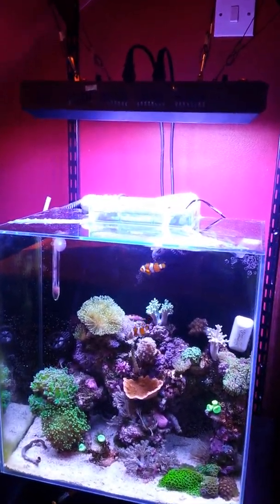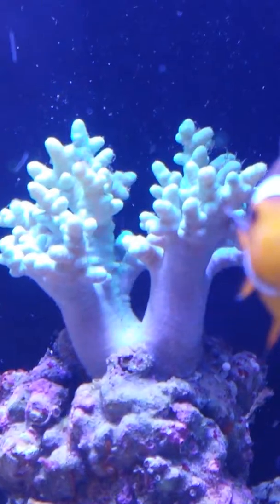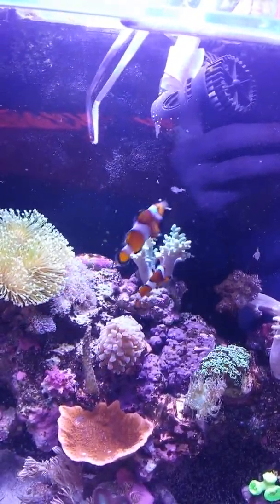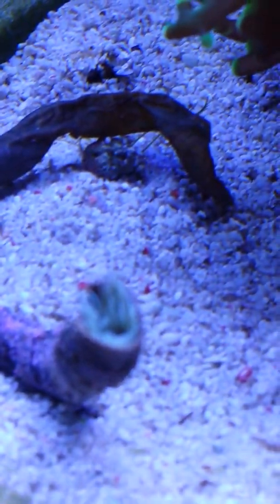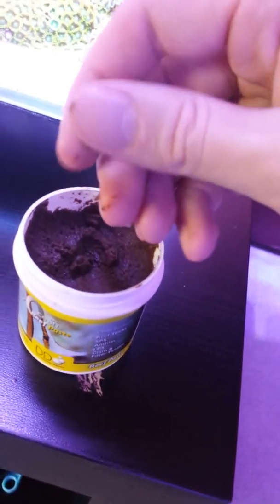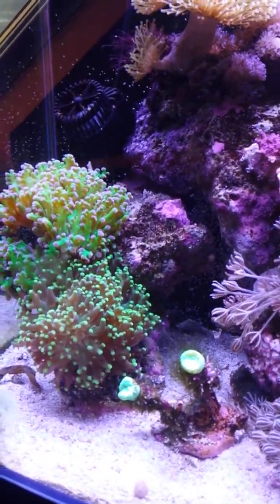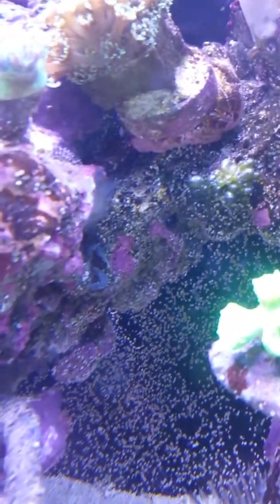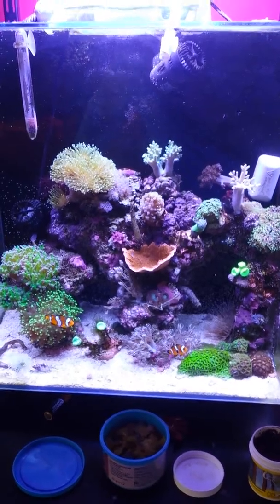Nano Reef - LEDs are hanging finally!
So finally got my lights off the bit of wood they were on. Hopefully they're still brought enough at the height I've put them at but I may have to lower them.